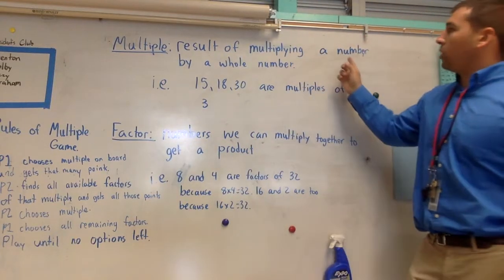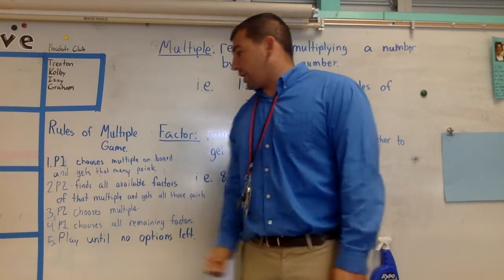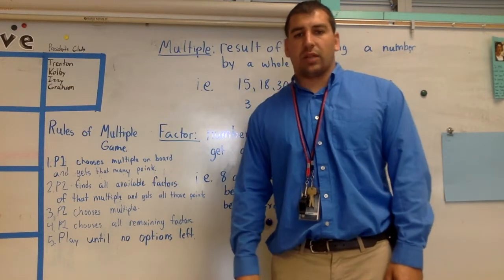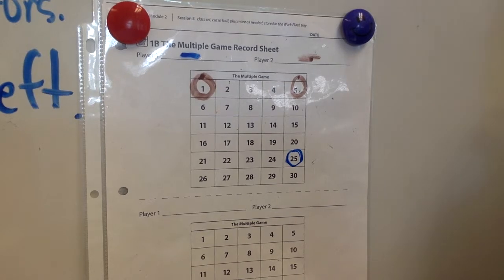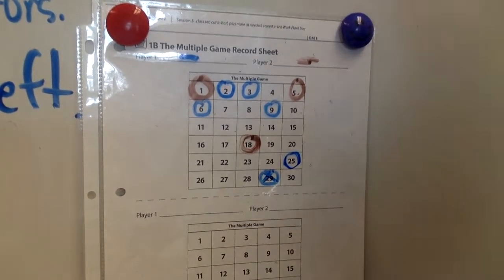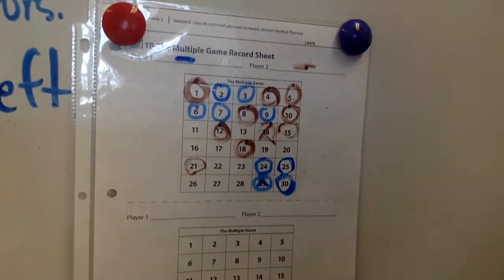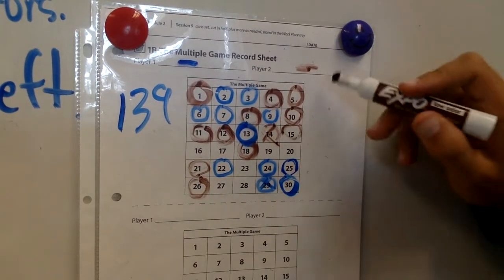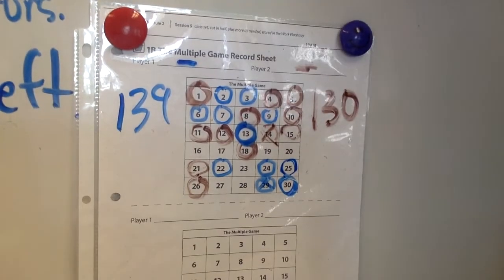Multiple Game Rules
Watch to learn how to play the multiple game